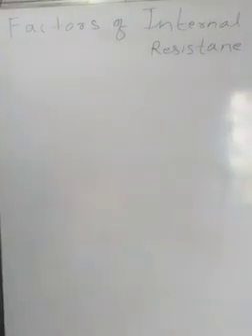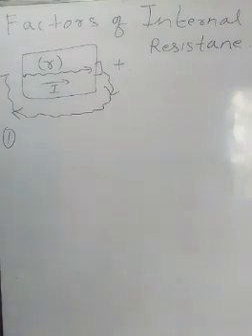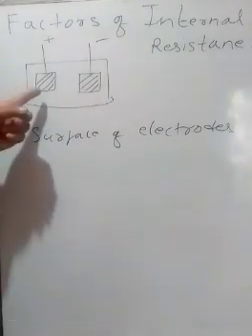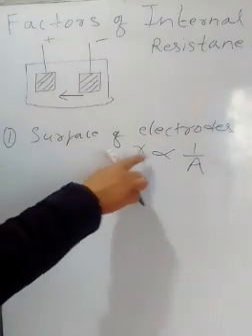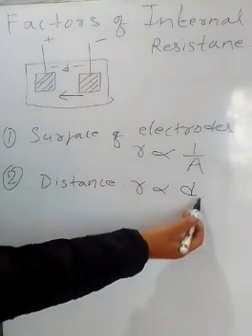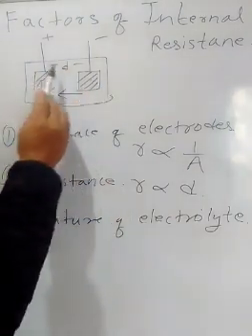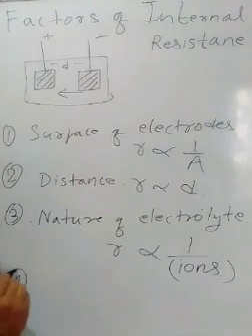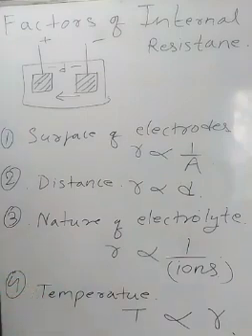Factors of internal resistance of a cell or battery | Current Electricity | Physics